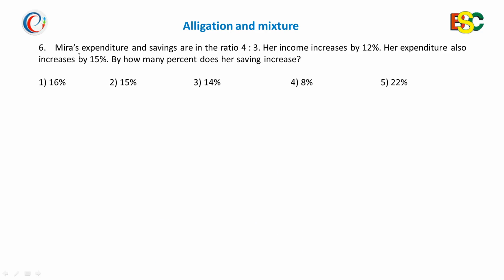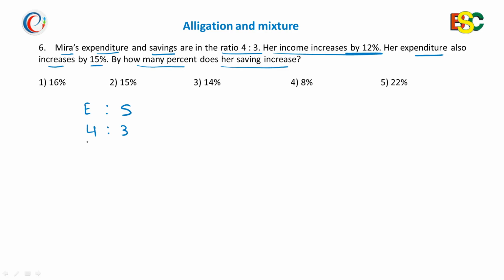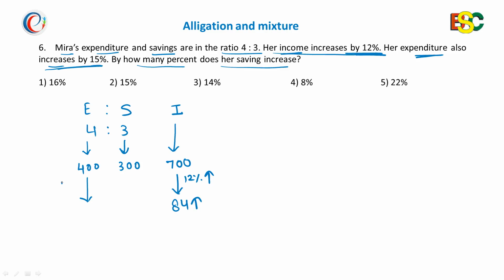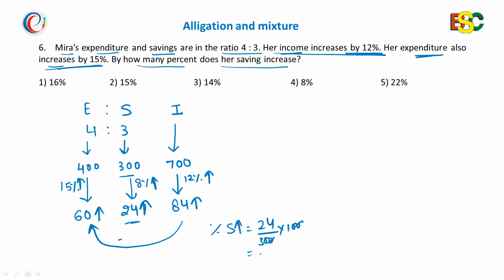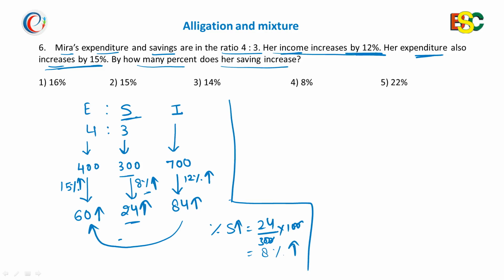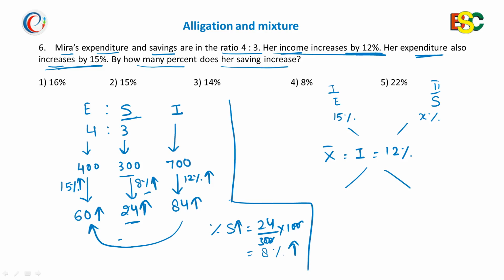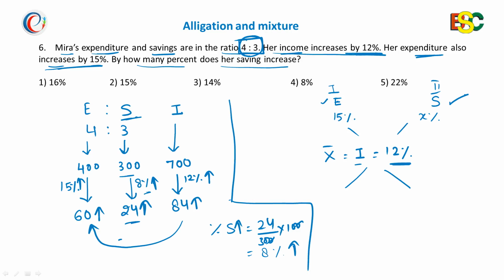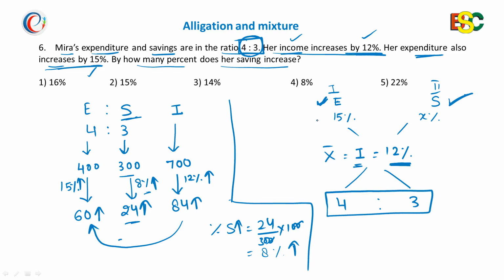6.Quantitative aptitude_Alligation and mixture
Smart and easy method to solve questions on alligation and mixture with full accuracy in no time.